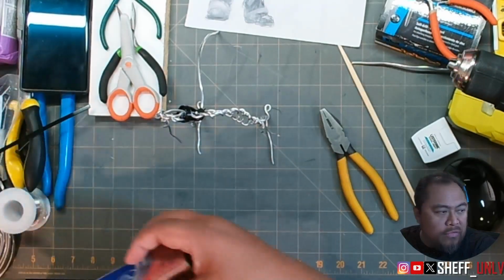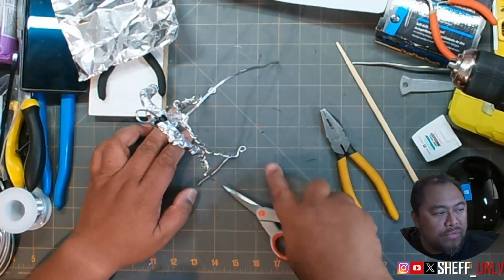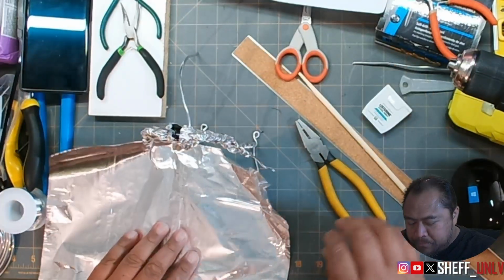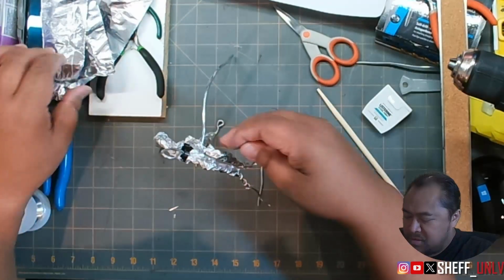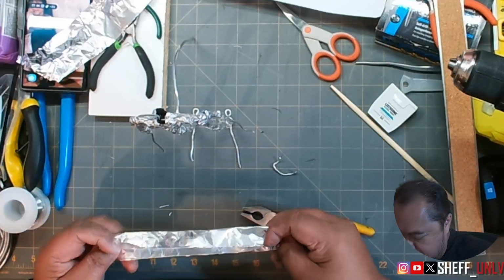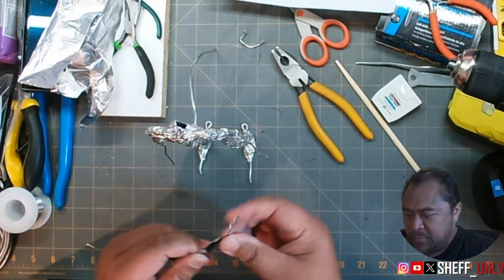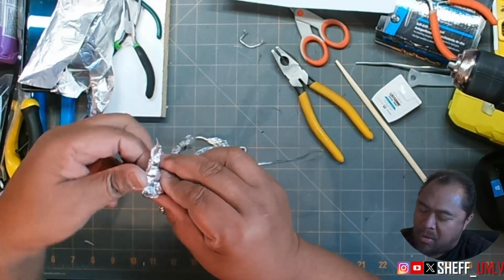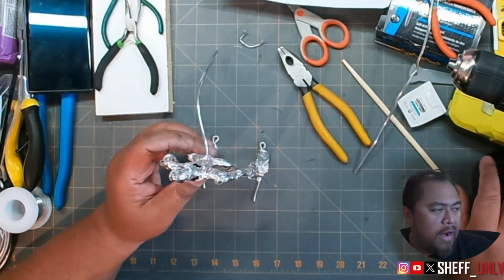Applying Foil to the Armature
Putting some Reynolds Wrap Aluminum Foil on my armature to help save on weight and reduce the amount of Sculpey I need to use.